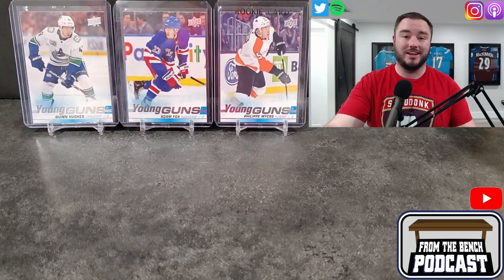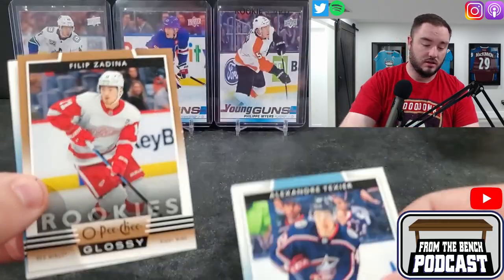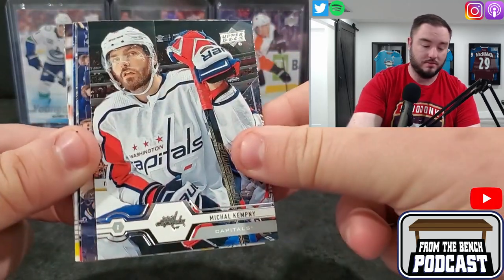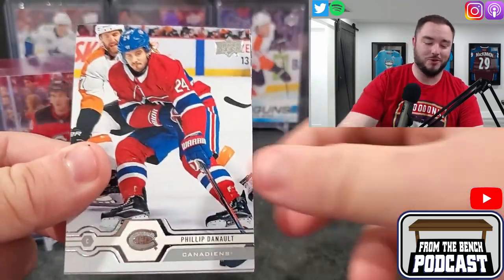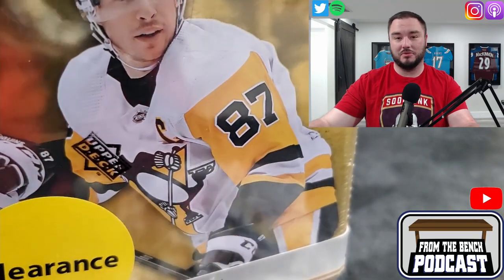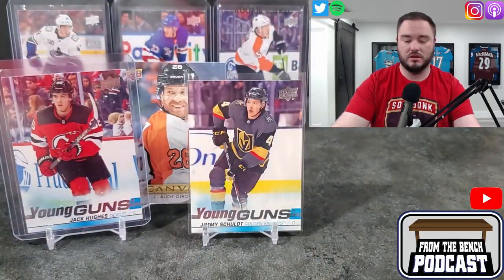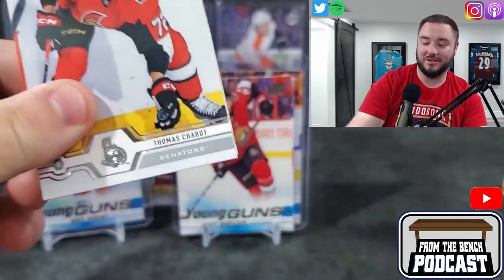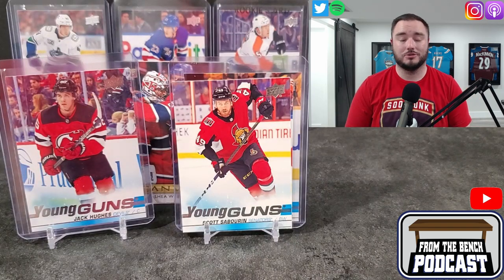Walmart Clearance Sale Find! 2019-20 Upper Deck Series 1 Tins. Searching for Jack Hughes Young Guns!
Was lucky enough to find some tins of 2019-20 Upper Deck Series 1 on clearance at my local walmart! Always nice finding older product on the shelves of a walmart, now time to go Young Guns hunting for guys like Jack Hughes, Quinn Hughes, Adam Fox and more!